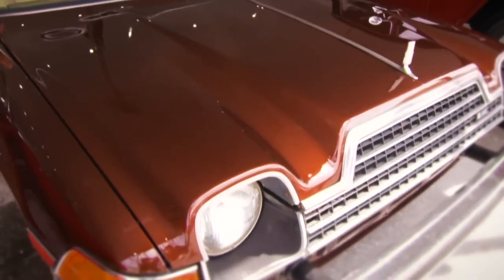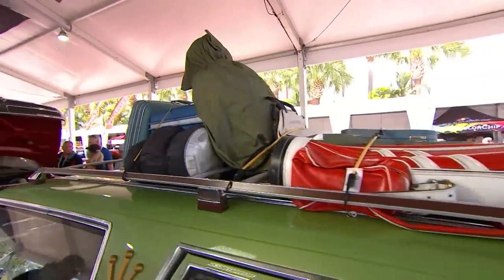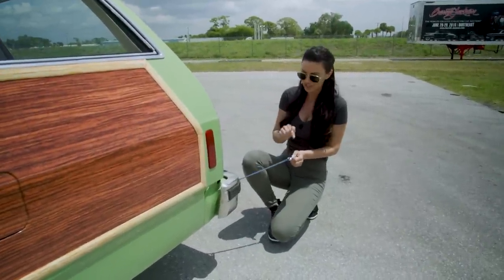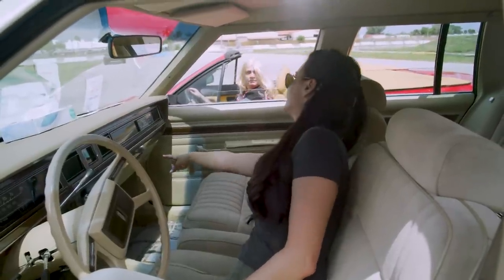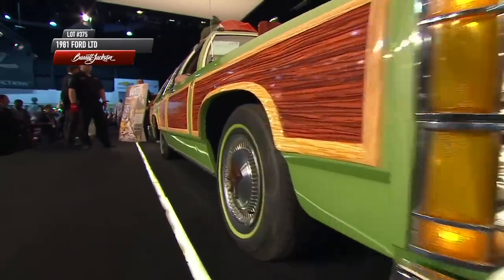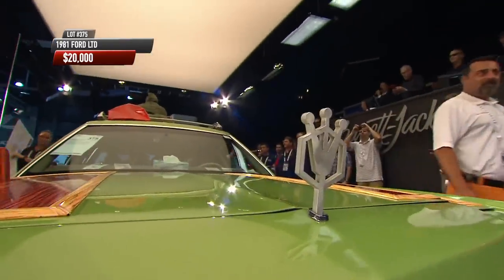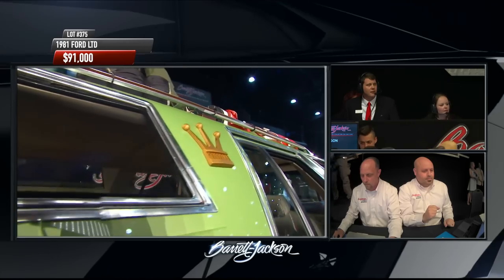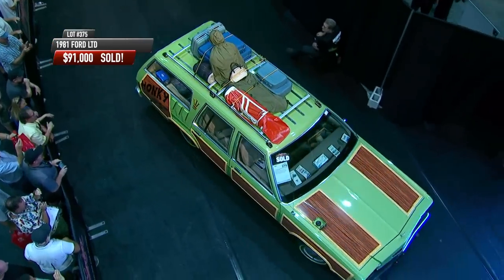"Family Truckster" 1981 Ford LTD Custom Station Wagon // BARRETT-JACKSON REWIND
Throwback Thursday! Who loves the movie "National Lampoon's Vacation"? This car, sold at the 2019 Barrett-Jackson Palm Beach Auction, is a replica of the "Family Truckster," a custom 1981 @ford LTD station wagon.

Chapters:
0:00 - Family Truckster Introduction
1:00 - April Rose, Adam Ferrara & the Family Truckster
3:00 - Sale of the "Family Truckster" 1981 Ford LTD Custom Station Wagon

See more about this 1981 FORD LTD CUSTOM STATION WAGON "FAMILY TRUCKSTER"